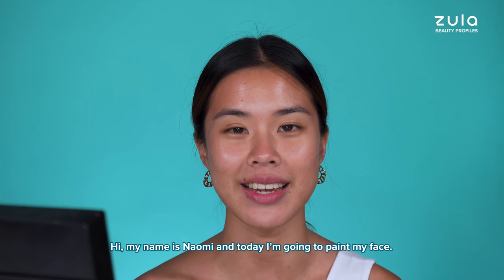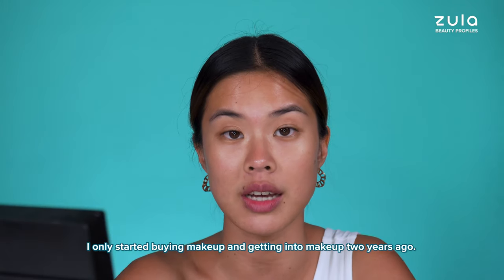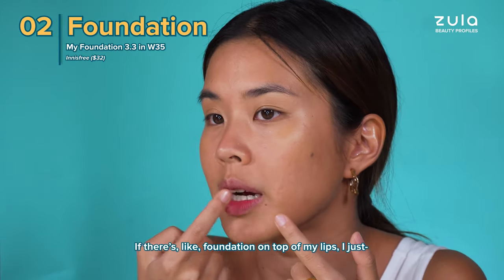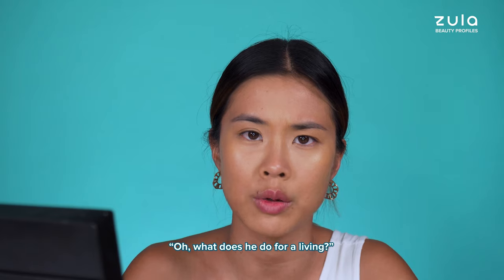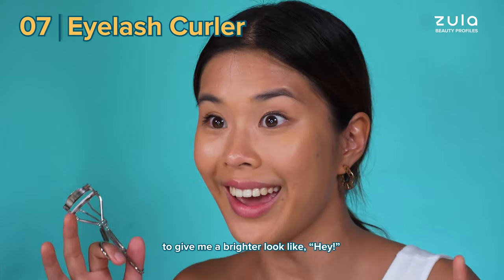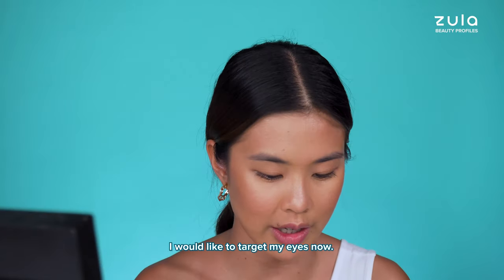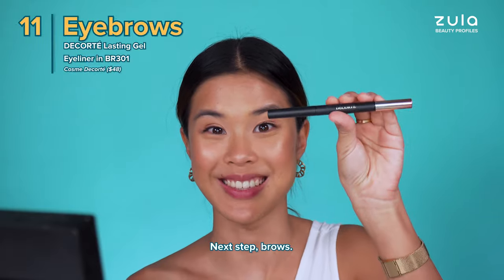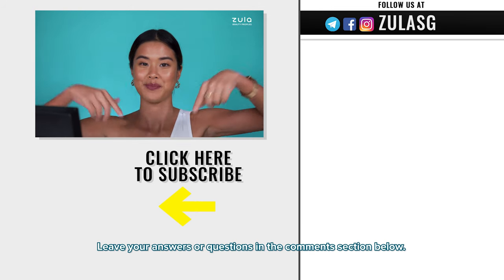Naomi Yeo (@naomiyhs) | ZULA Beauty Profiles | EP 13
The secret to Naomi’s glowing skin is her ‘more is more’ approach to highlighter. Check out which four shades she uses in the video.

About ZULA:
ZULA is a website catered to Singaporean Millennial females. We cover lifestyle, perspective, and inspirational stories of women in Singapore.

Cheryl Chiew